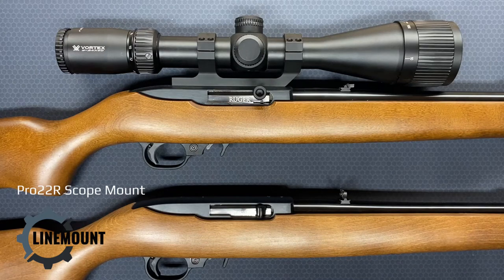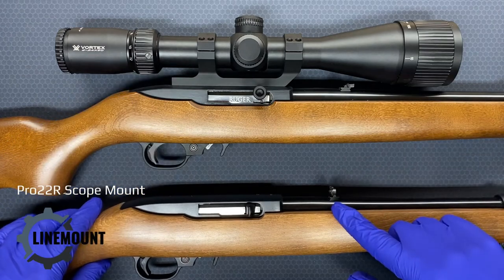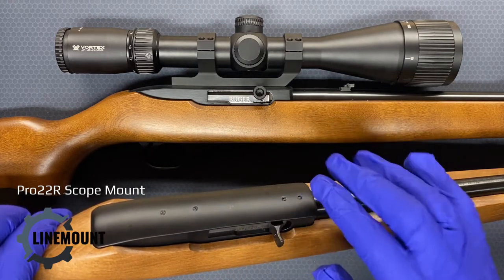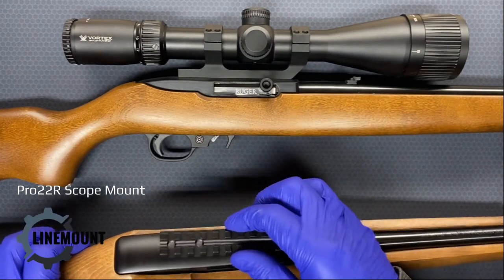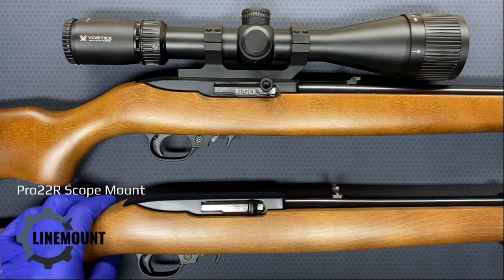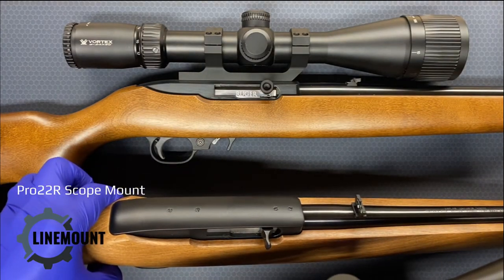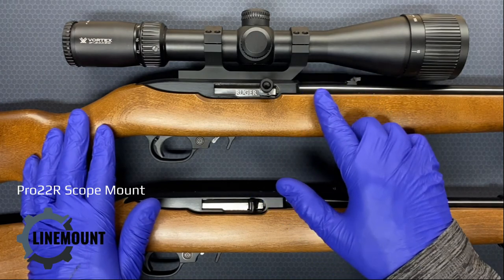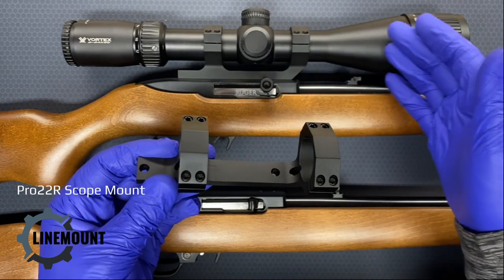Pro22R Ruger 10/22 Scope Mount | 30mm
Discussing the Linemount Pro22R Ruger 10/22 Scope Mount for 30mm tubes.